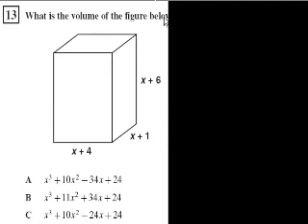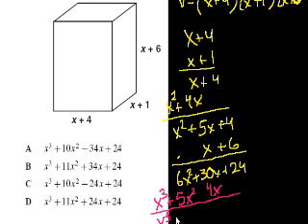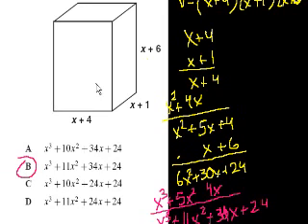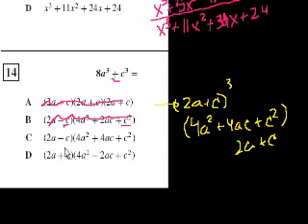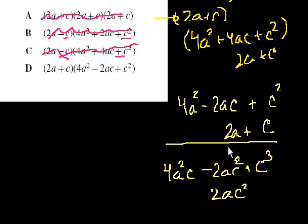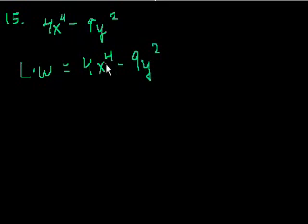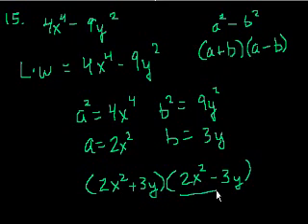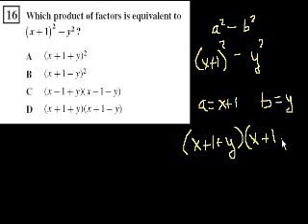004 CA Standards Algebra II